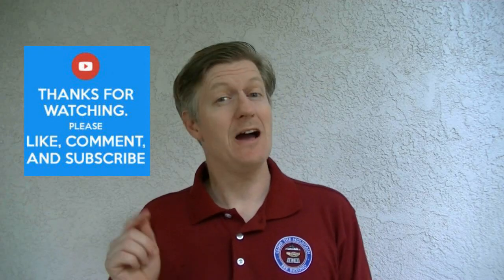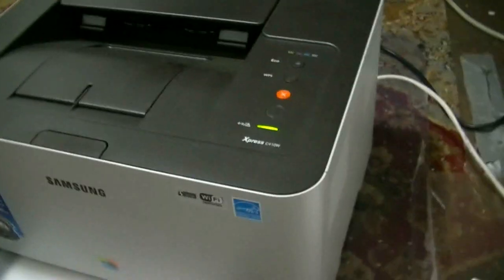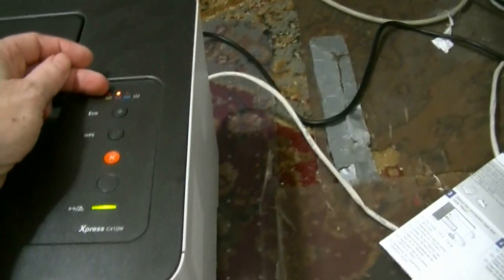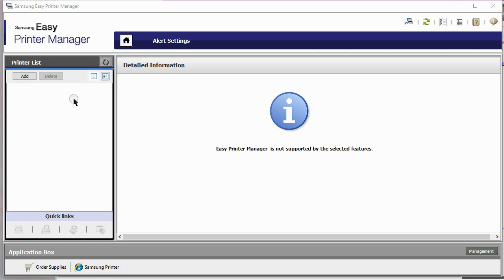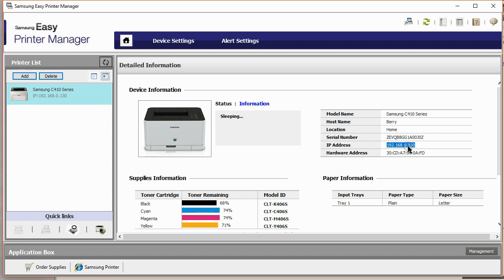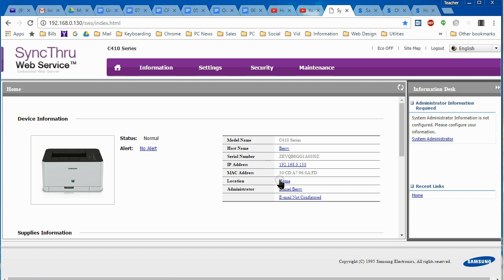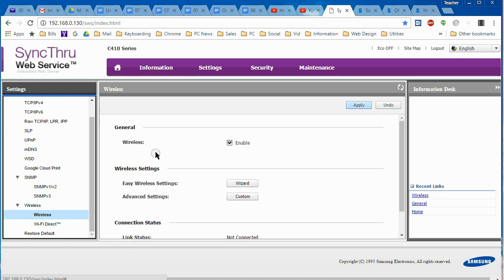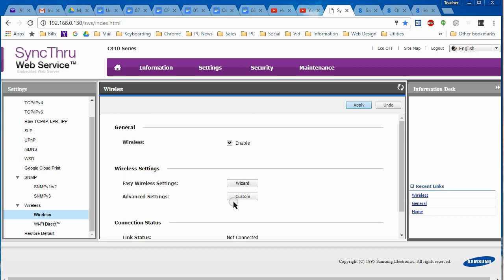Samsung C410w Printer setup - Google Cloud Printer (Old Method) Please see my updated one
In this short video, I show you how to set up your Samsung C410W WiFi Color Laser Printer.